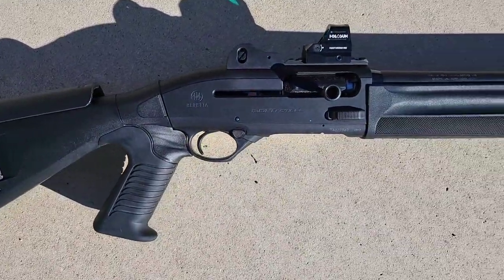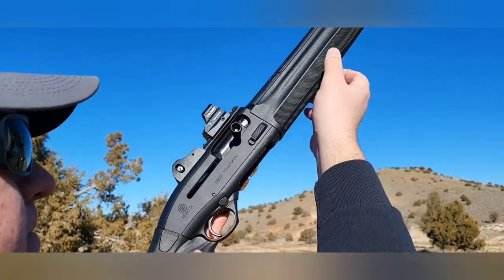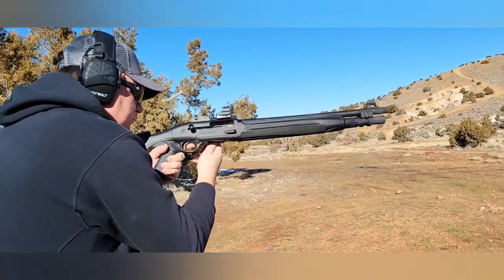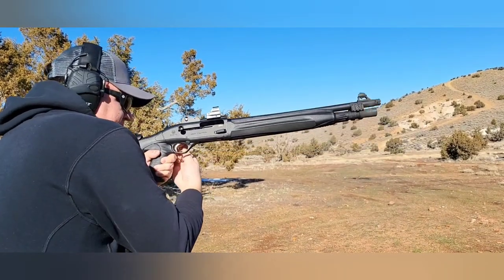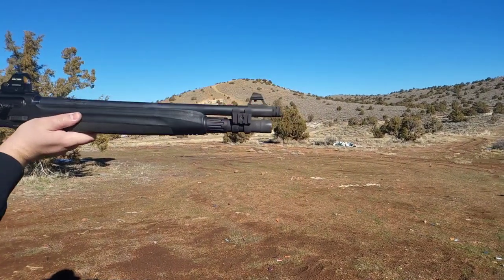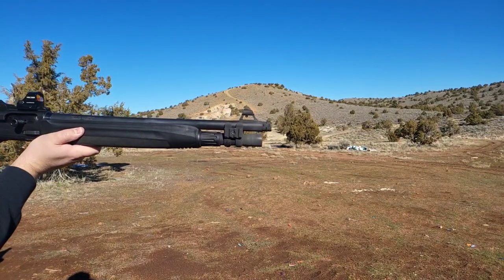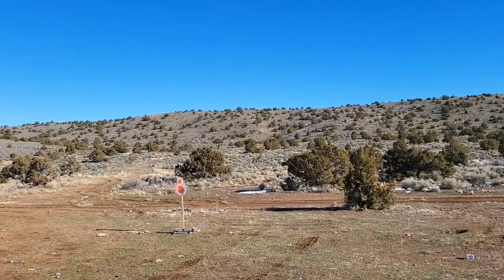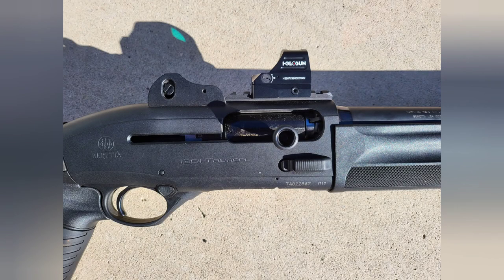Beretta 1301 Tactical After 2 Years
Here is my Beretta 1301 Tactical after two and a half years and about 2000 rounds later. I dont have a single complaint, it has eaten everything I've ever given it. I've shot low & high brass birdshot, low & high brass buckshot, slugs, and even full brass hull buckshot from Winchester with no malfunctions. it is a great defense/Tactical shotgun for serious use. I purchased the shotgun as the base 18.5" model and added the parts below.

Nordic Components - Tube extension, Pic rail/QD Cup, Enhanced Follower
Mesa Tactical - Urbino Pistol Grip Stock
Holosun - 507C
Beretta - 1301 Tactical/Breaching Choke/Muzzle Brake
Aridus Industries - QDC Universal Side Saddle

Here is the link to my video of me shooting the first rounds through it and getting a feel for it when I first got it.